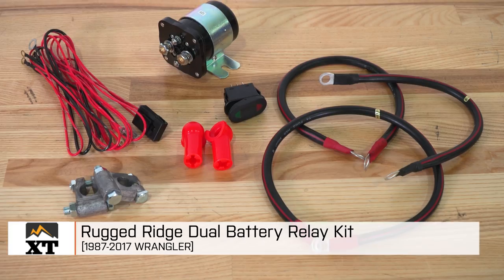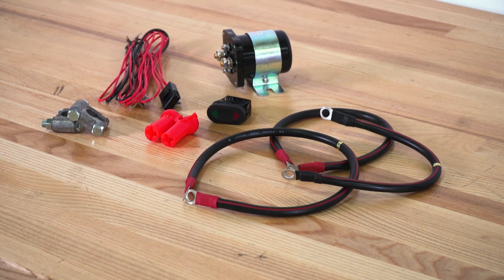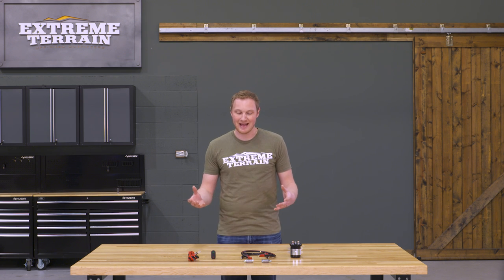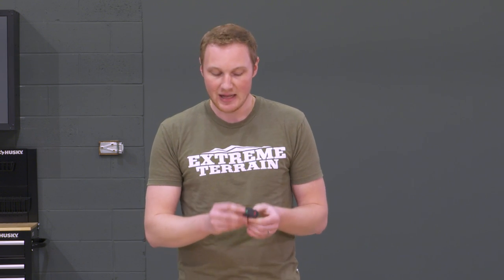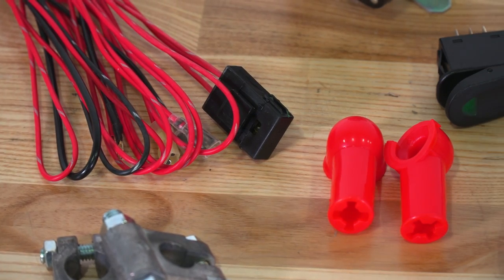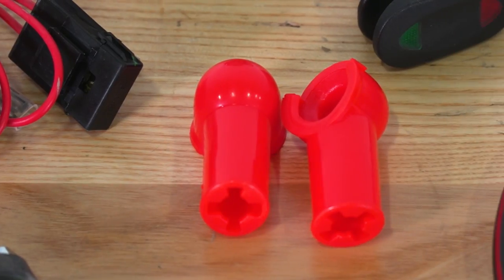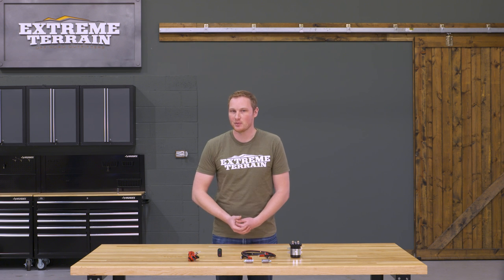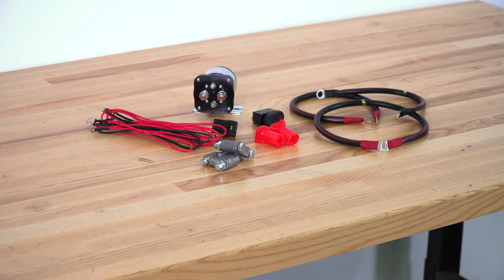Jeep Wrangler Rugged Ridge Dual Battery Relay Kit (1987-2017 Wrangler YJ, TJ, JK) Review & Install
Functional Performance Upgrade: The Rugged Ridge dual battery relay kit is for 1987 – 2017 Jeep Wrangler YJ, TJ and JKs. The relay kit, or sometimes referred to as an isolator kit, is designed to connect two batteries and provide a form of controlling the power to/from each battery to avoid one discharging the other. While in the “Off” position the Jeep will run like it did from the factory on the main battery. Turning the switch to the “Green” position will activate the charging function, where the secondary battery begins to charge for usage later. The “Red” position activates the secondary battery, this is useful during winching when the engine is off or to start the Jeep if the primary battery has been fully drained. Running two batteries on your Jeep is beneficial if you need to run accessory lighting or an on-board refrigerator while camping and don’t want to keep the engine running over night. An additional battery would handle the power requirements needed to maintain those accessories without the engine and still offer the power needed to start the engine later.  Dual batteries aren’t necessary to run accessories while the Jeep’s engine is running, the alternator will have a bigger role in that situation. It’s important to note that the kit comes with a 5-year limited warranty.

Heavy-Duty Construction: The Rugged Ridge dual battery relay kit includes a high-powered isolator relay; A dual position switch to control the functions of charging and activation of the second battery; Battery cables to connect the positive terminals; Post clamps and hardware.

Bolt-On Installation: The installation is straightforward, you will start by running the positive terminals from the main and second battery to the relay, followed by the wiring to the control switch. Overall the installation should take about an hour to complete with basic hand tools.

Item J12001
MPN# 17265.01